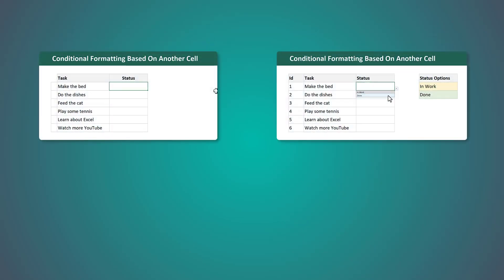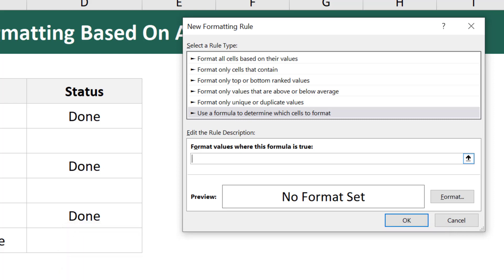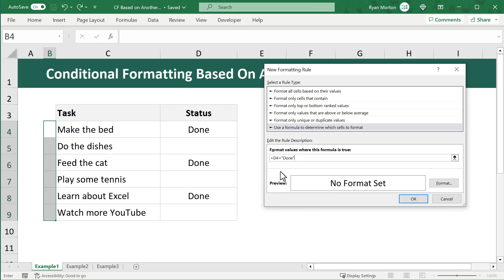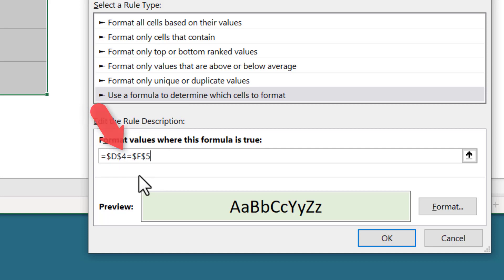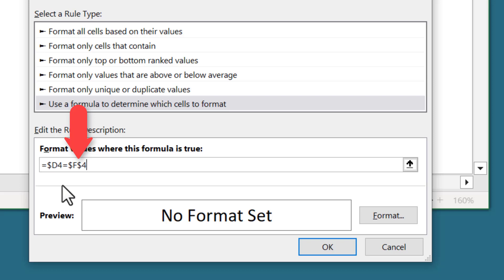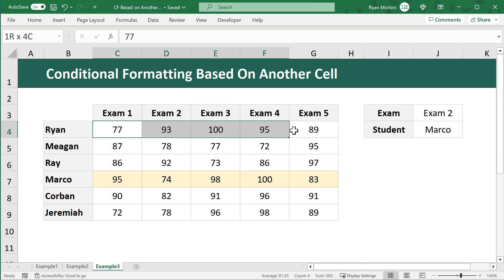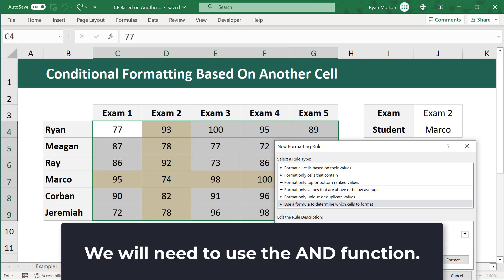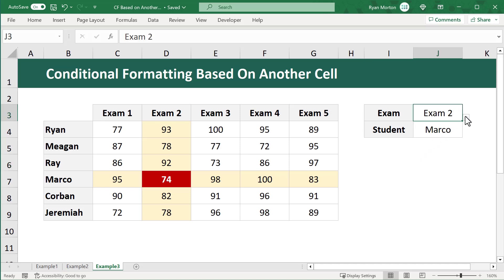Conditional Formatting Based on Another Cell in Excel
In this video, I teach you how to write conditional formatting rules in Excel that allow you to format cells based on the values of other cells.

This video includes three examples and really takes the time to breakdown and clearly explain the concepts.

- Google Sheets Masterclass:  Coming soon...

VIDEO CHAPTERS
00:00 - Intro
00:52 - Example 1
06:48 - Example 2
12:36 - Example 3
21:27 - Conclusion
21:59 - Outro